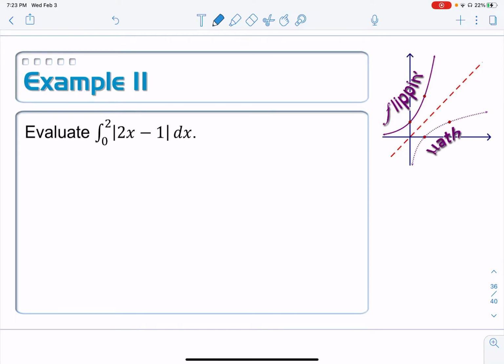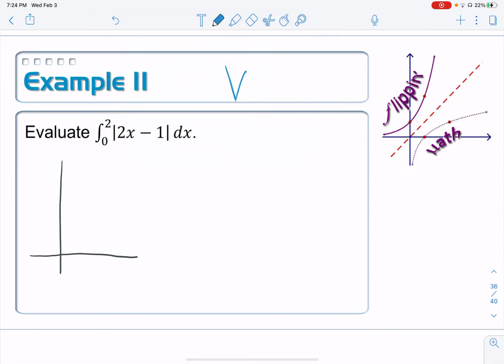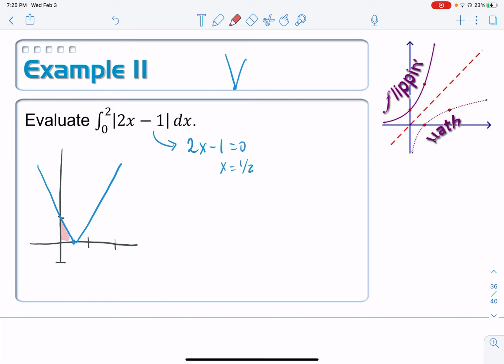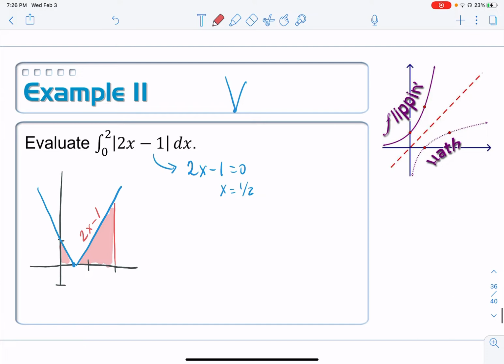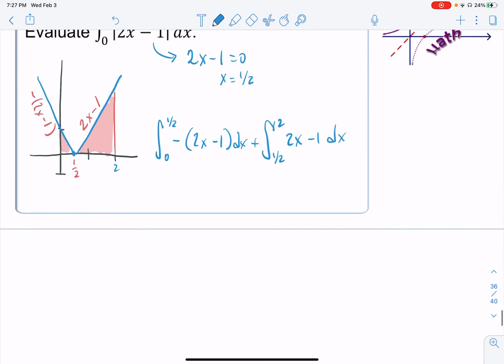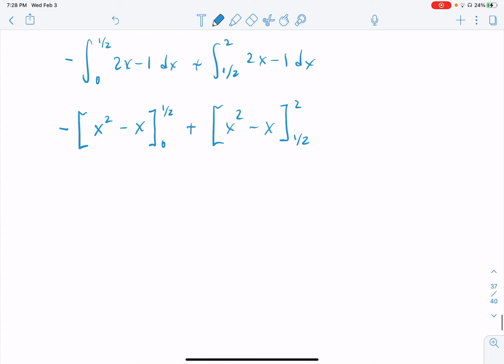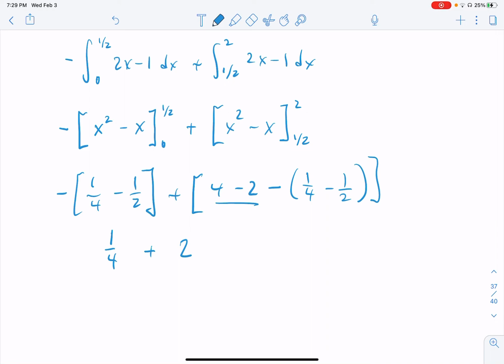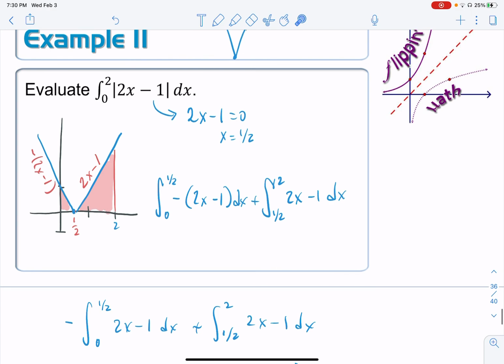5-4: Fun Theorems, 02d